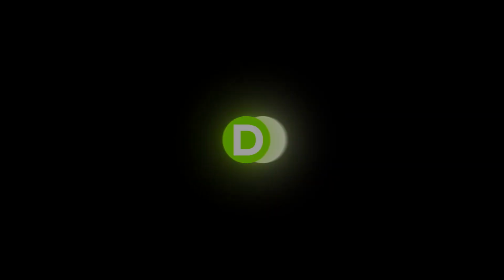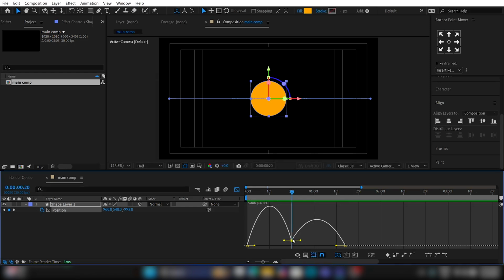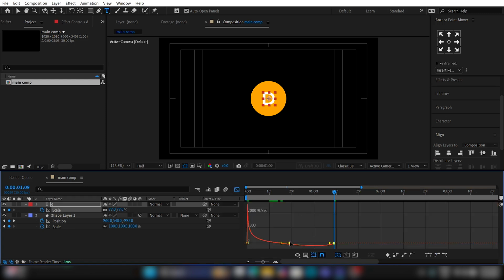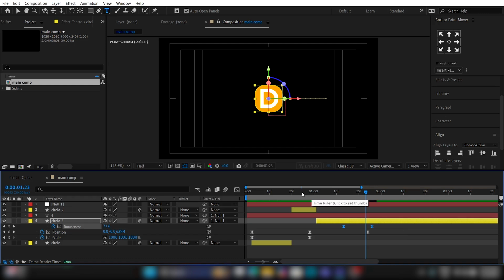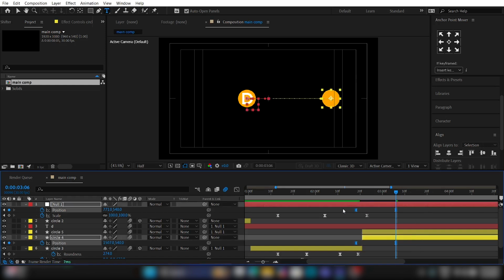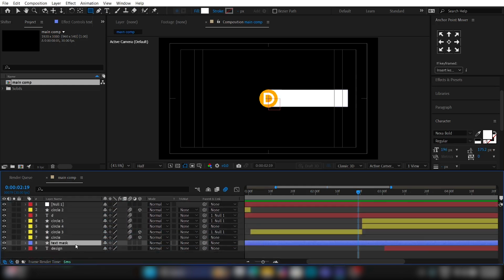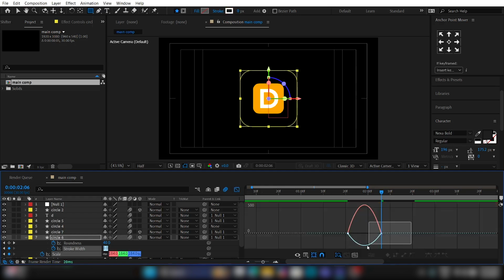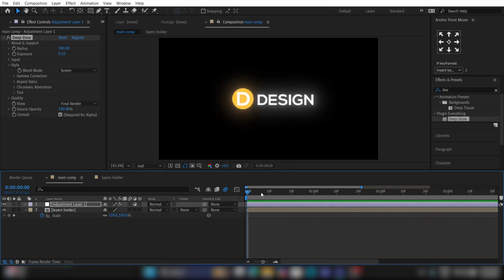After Effects Tutorial - Title Animation Tutorial | Motion Graphic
Hey everyone! In this tutorial, I’ll show you how to create a smooth and impactful title animation in After Effects. You’ll learn some amazing motion design techniques that you can use in your projects.

📌 What You’ll Learn:
✅ How to animate shapes & text smoothly
✅ Mastering keyframes & graph editor for fluid motion
✅ Creating a 3D illusion effect
✅ Pro tips for making your animation stand out

💬 If you create something inspired by this tutorial, tag me on Instagram—I’d love to see your work!